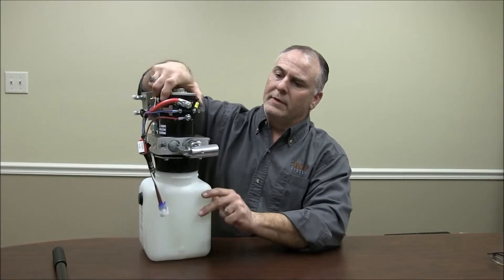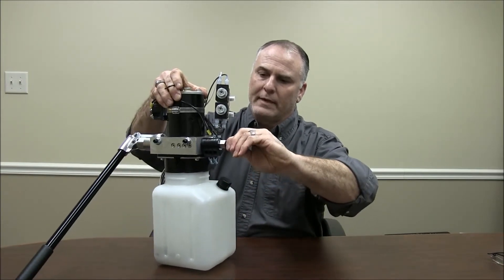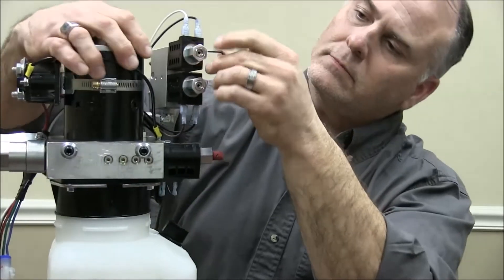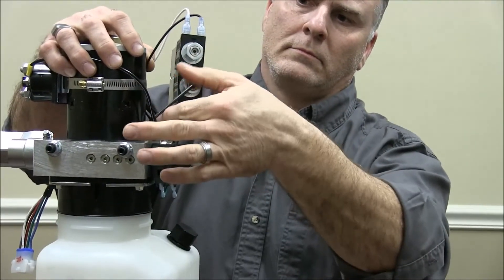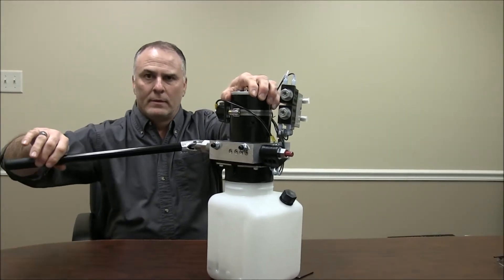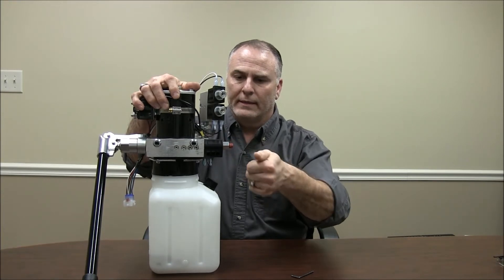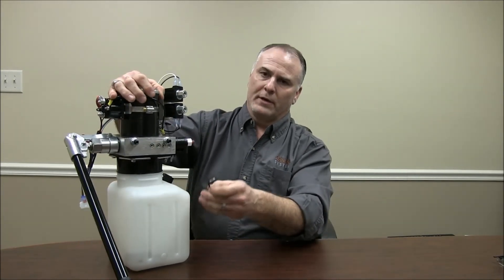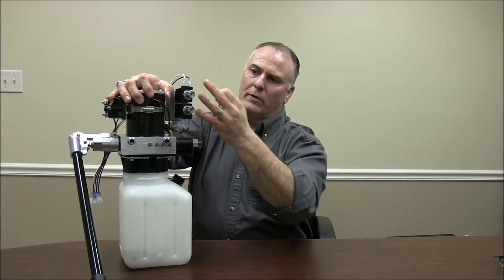How to operate the hand pump override on the dual function pump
How to operate the hand pump override on the dual function pump on an Equalizer Leveling System.